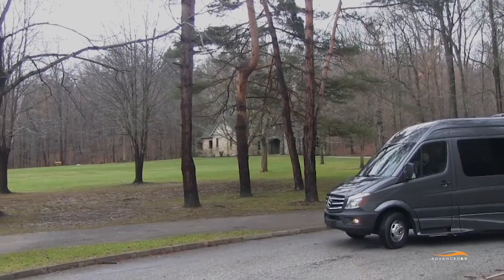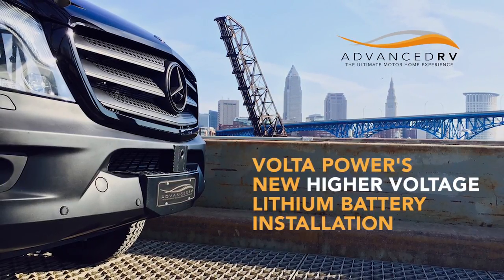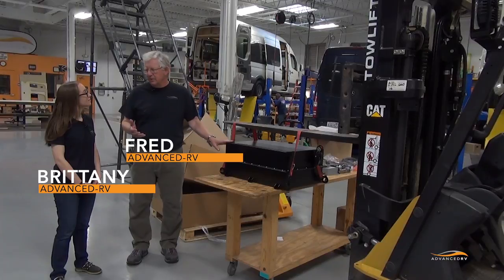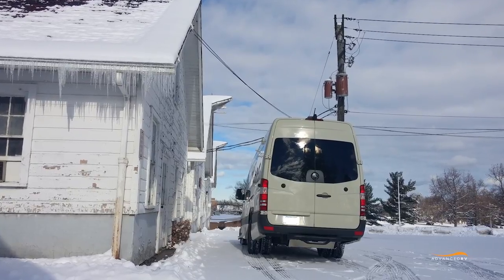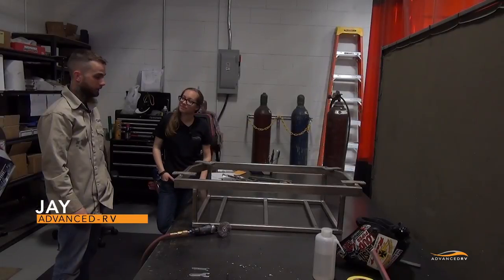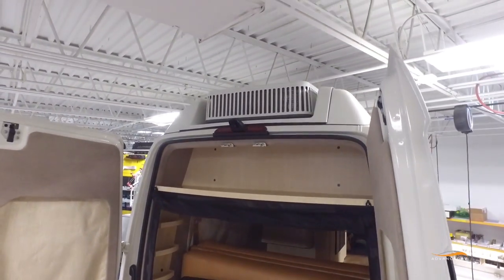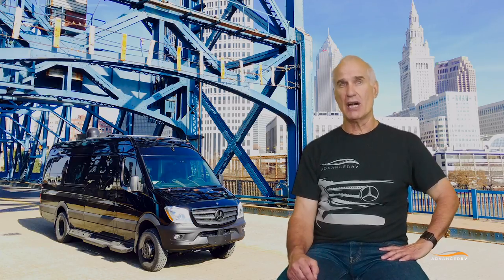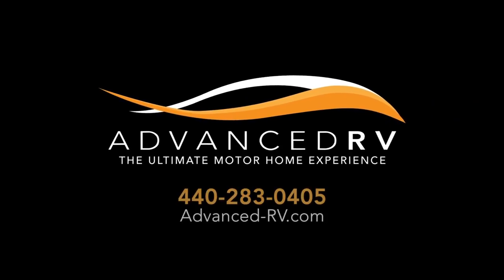New Higher Voltage Lithium Battery Installation - Advanced RV Teams Up with Volta Power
Advanced RV owners and renters travel and sleep stop where ever they want to, with no concerns of running out of power. All without propane and without shore power.

Advanced RV has recently teamed up with Volta to integrate a higher voltage battery and power system in our latest demo motorhome, Escape.

After 5 years of development, we've made a quantum leap in capability by going for 4 times the voltage of our past systems.

1732 VoltaBatt_edit02_071117-FOR YOUTUBE.mov